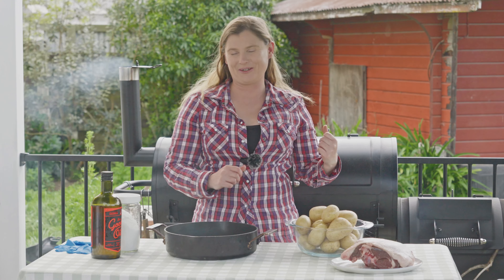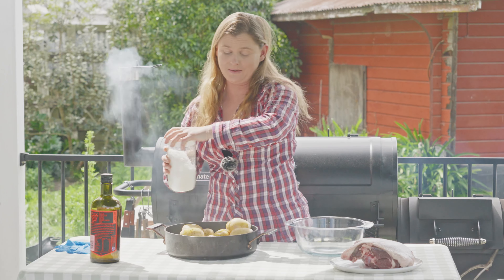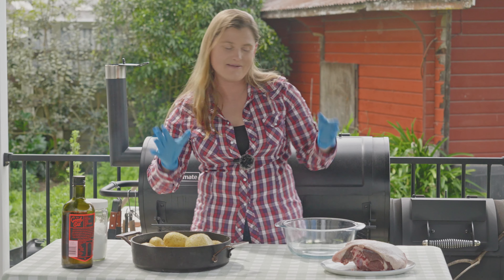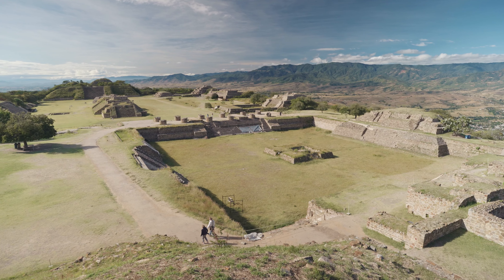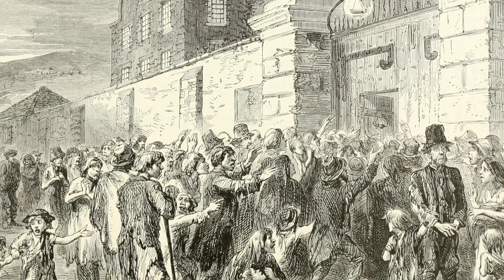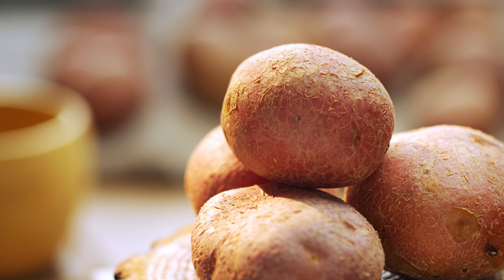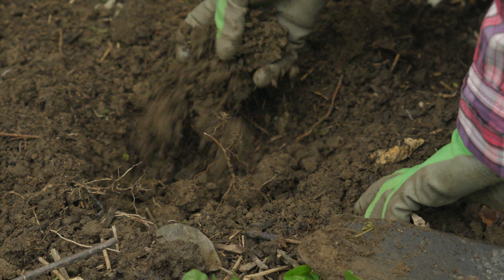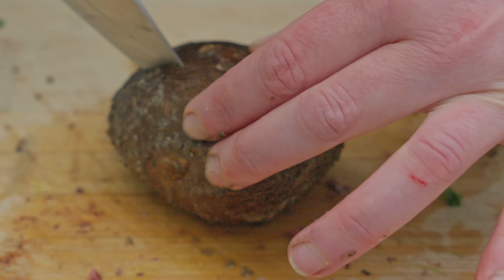From Humble Beginnings to Global Staple: The Potato's Rise to Fame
Let's learn about the potato's history. Potatoes are an often overlooked super-staple of the human diet. In this episode I cook some baked potatoes and lamb on the smoker, and we talk everything potato! Learn about the long history that humans have shared with potatoes, the issues we faced in the past and the possible risks to our potato crops in the future.
My outdoor cooking and conversation episodes have moved to Once Upon a Farm. I hope you enjoy them!

00:00 - Introduction
02:48 - A Brief History of The Potato
11:03 - Wrapping Meat and Making a Salad
13:05 - Let's Plant a Potato
15:47 - Putting The Meal Together and Plating